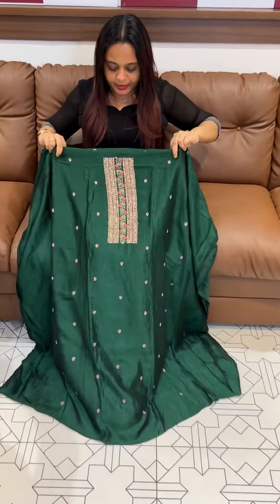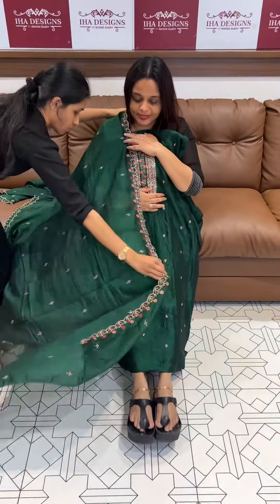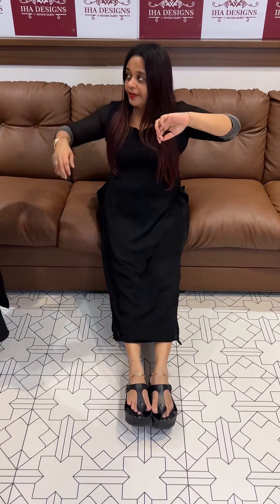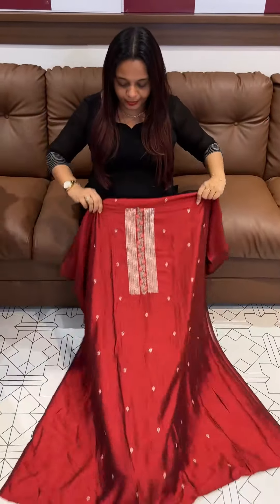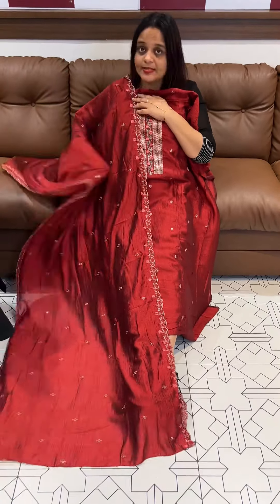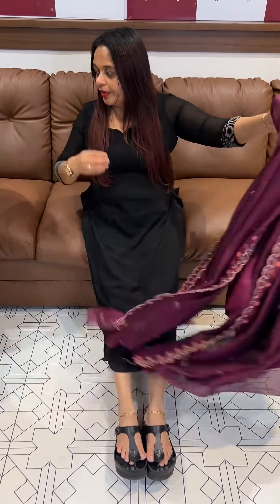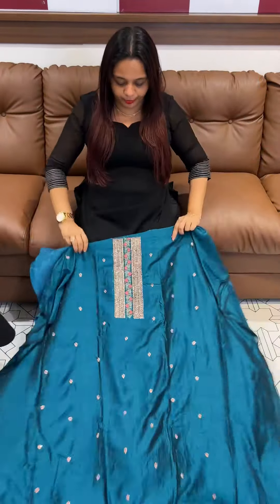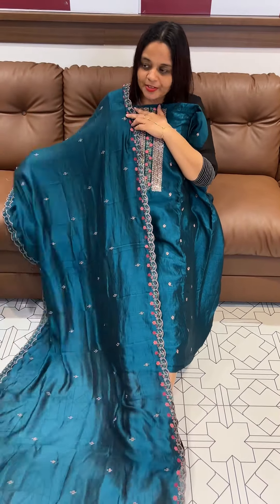Budget buy vichitra silk unstitched salwar suits collections @ 899/- for booking visits